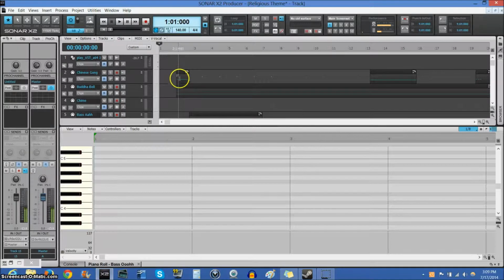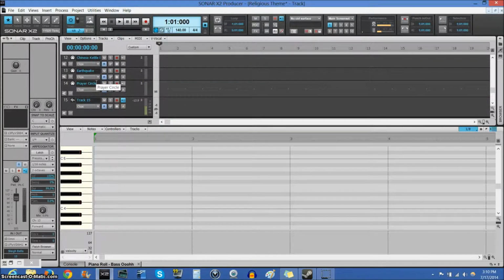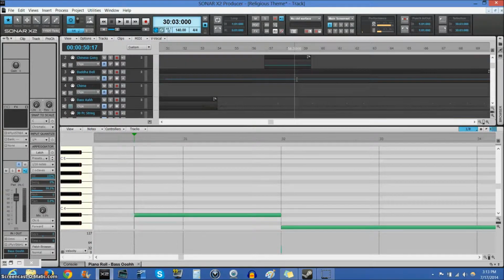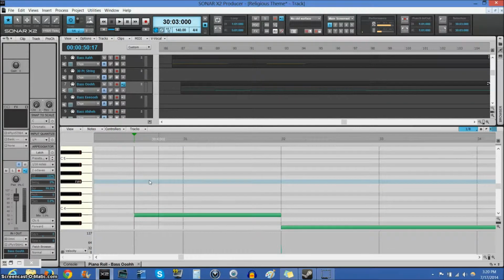Update video 5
In this update I talk about the religious track